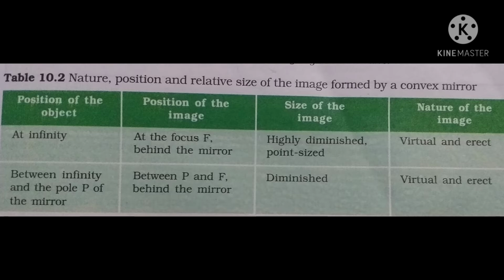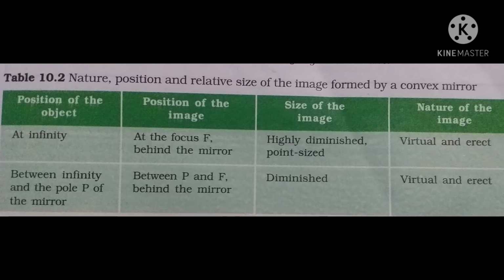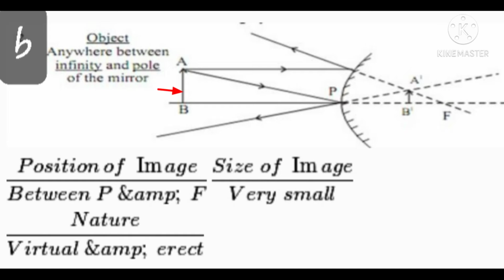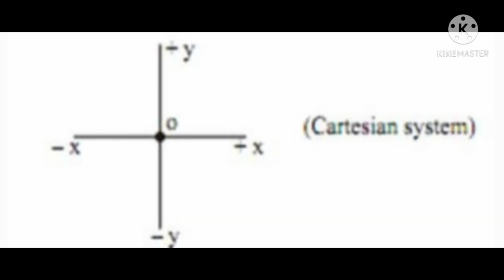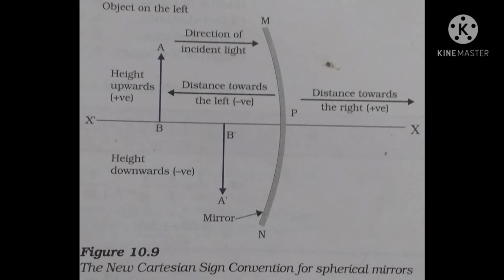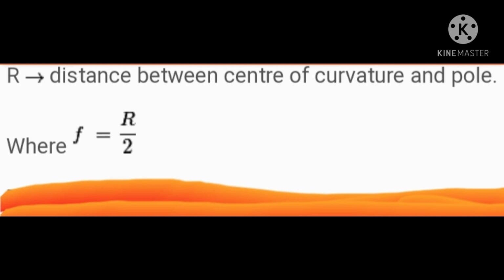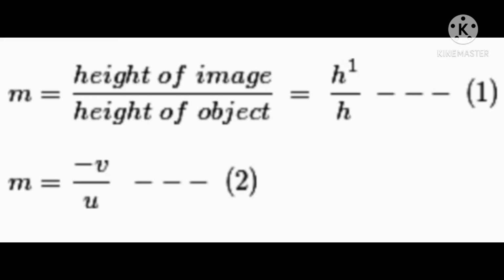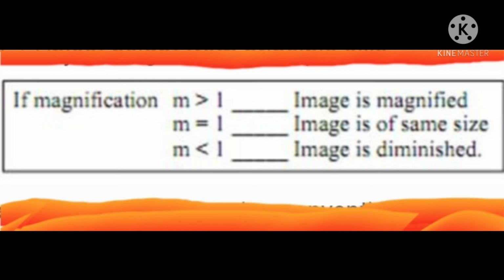class 10 chapter10 LIGHT MIRRORS Formula.LESSON -3